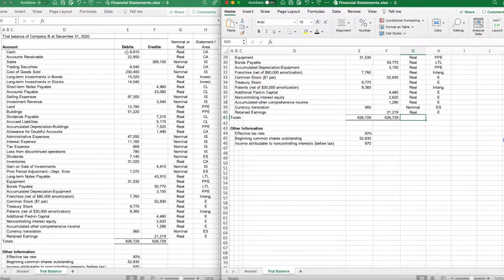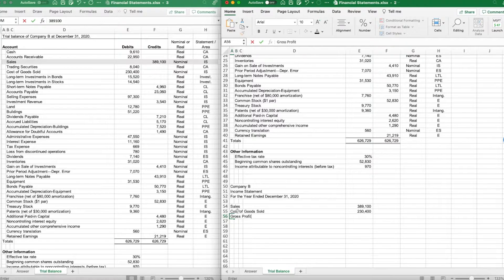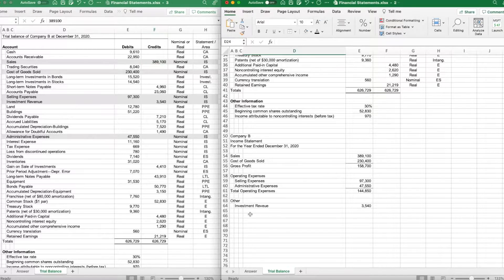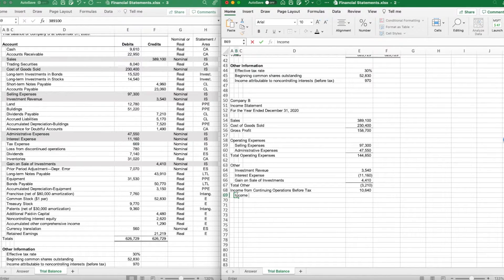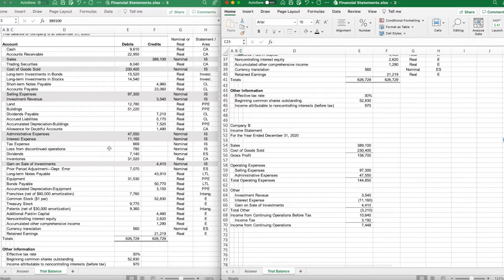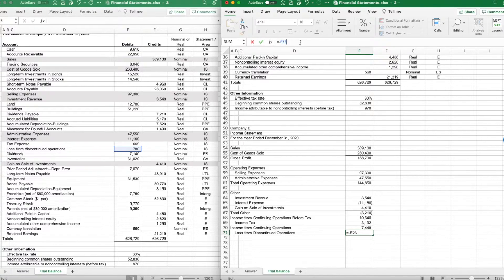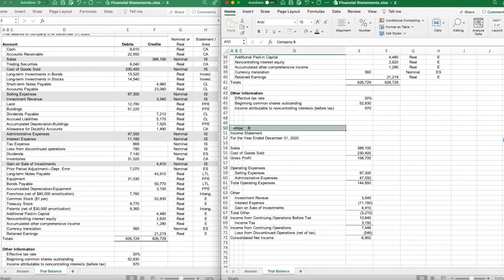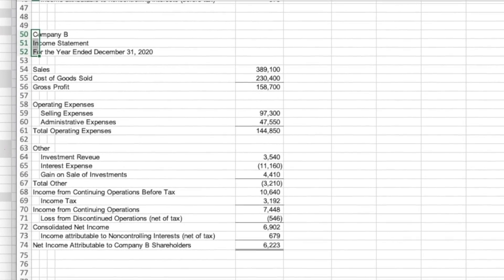How to Prepare an Income Statement: Exercise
Second video in the financial statement preparation series. In this video I start with the trial balance and create an Income Statement. Special focus is given to more complex topics such as discontinued operations and noncontrolling interests.
Key Points:
0:45 Calculate Gross Profit
1:30 Operating Expenses
2:10 Other Revenue, Gains and Losses
3:05 Calculate Income From Continuing Operations Before Tax
3:35 Income Tax
5:25 Discontinued Operations
6:35 Noncontrolling Interests